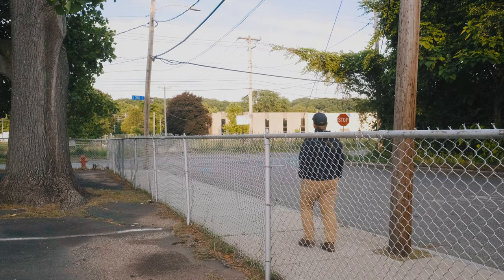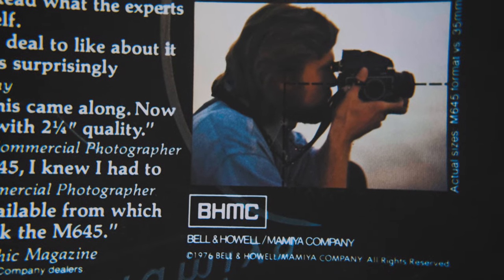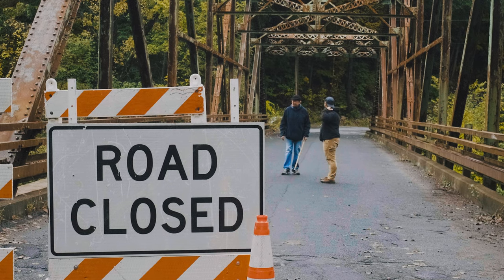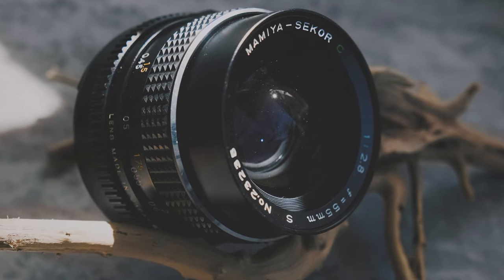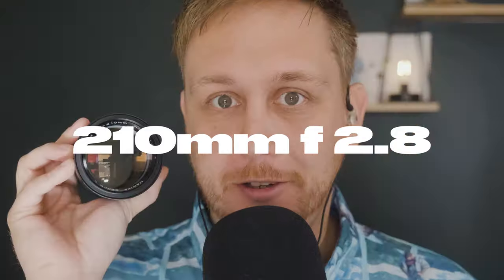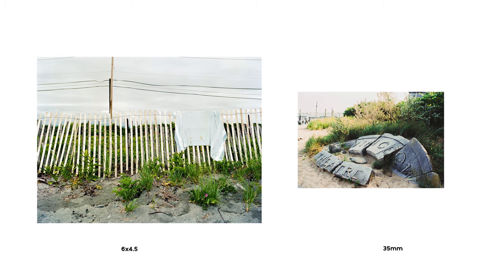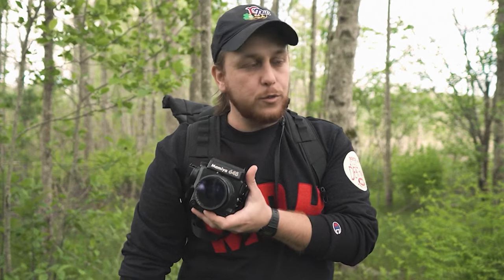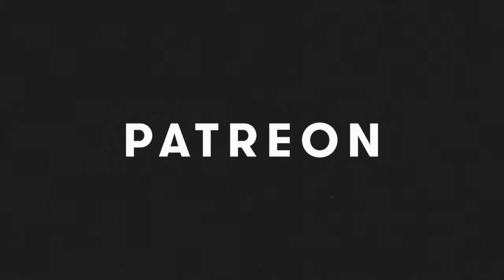My Experience w/ Mamiya 645 | Long Term Film Camera Review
The links below will take you to my Etsy shop where you will be able to find some of the cameras featured in these videos.

GEAR USED:
Camera: Fuji XT4
Lens: 16-55 f2.8 Fujinon
Audio: Zoom H5